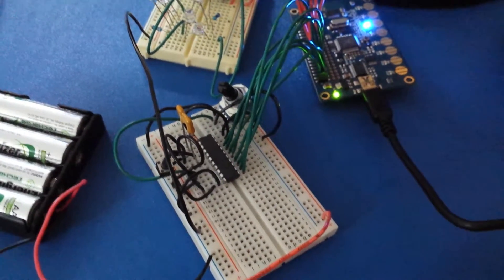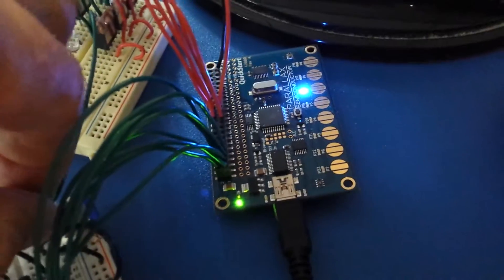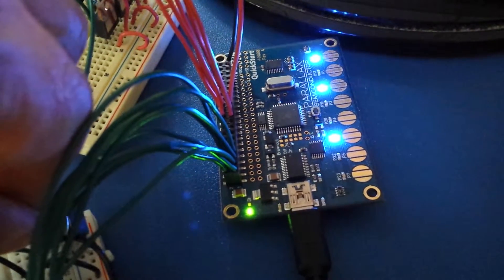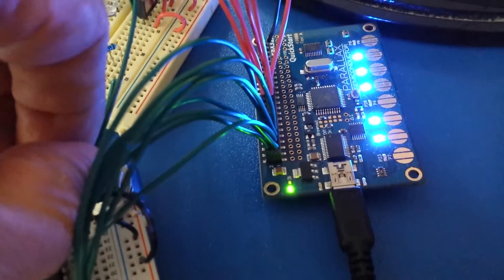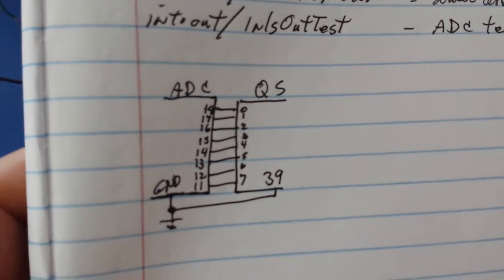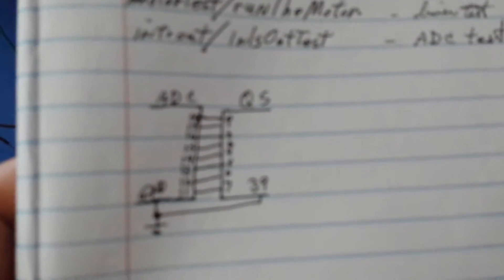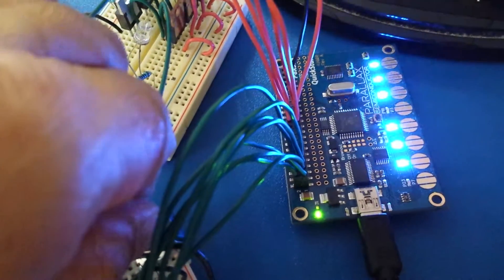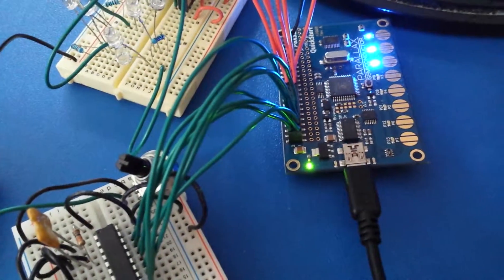ADC using QS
This is a demonstration of the Propeller QuickStart using the input from an Analog to Digital Converter and outputting it to the on-board LEDs.